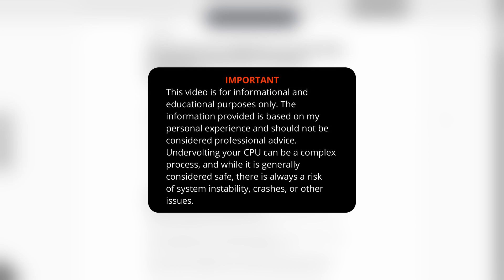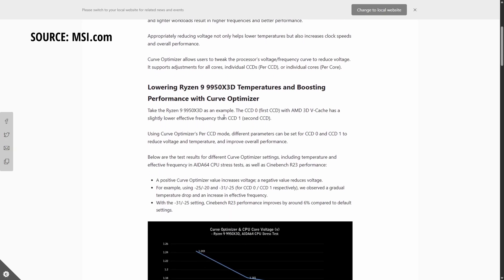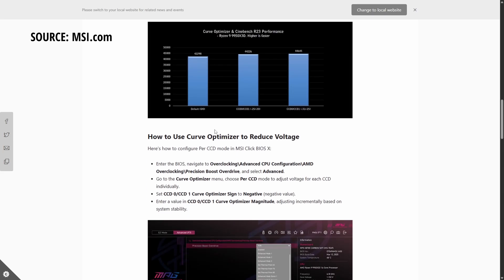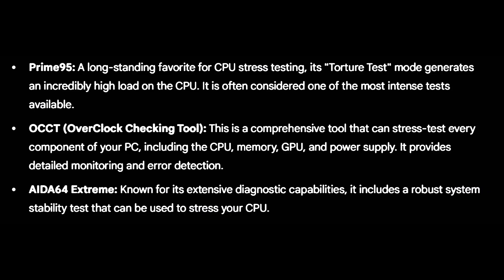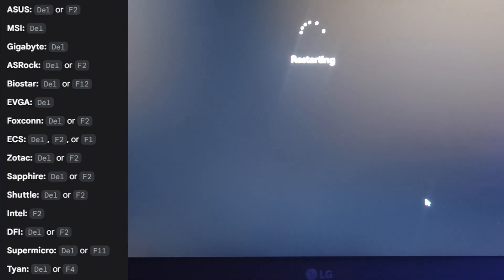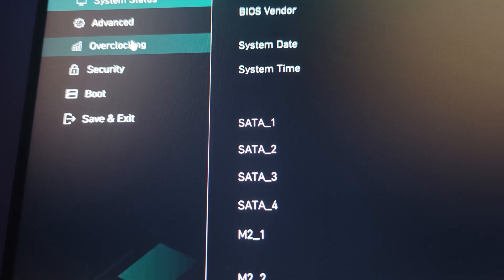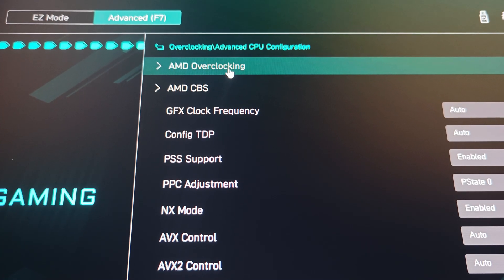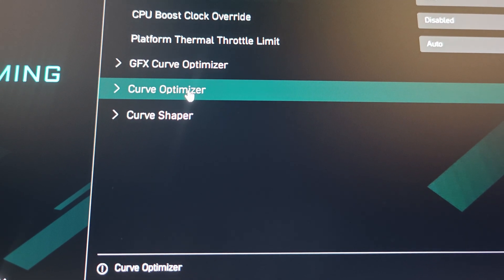How to Undervolt your Ryzen 9 9950X3D to Lower CPU Temperature using Curve Optimizer (BIOS)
A quick guide and tips how to Undervolt your Ryzen 9 9950X3D CPU to reduce this AM5 CPU temperature and give more room for faster CPU speed (overclocking). What issue might arise, which stress test software to use, how to boot into bios (which key). Demonstrated on MSI B850 Gaming Plus WiFi motherboard but should be quite similar on your setup as well if it's different.